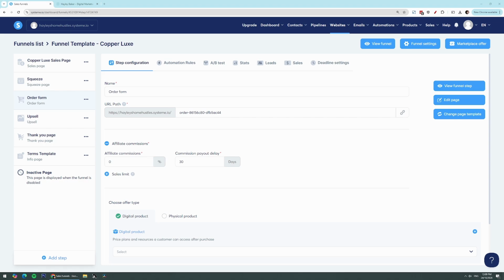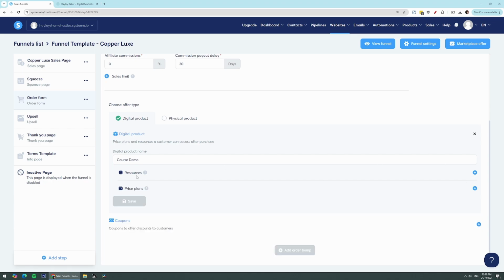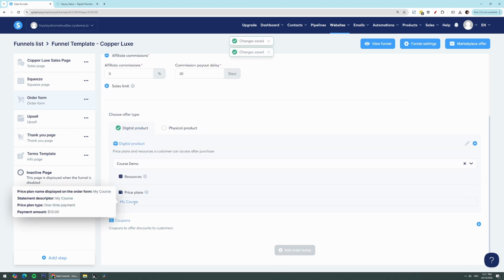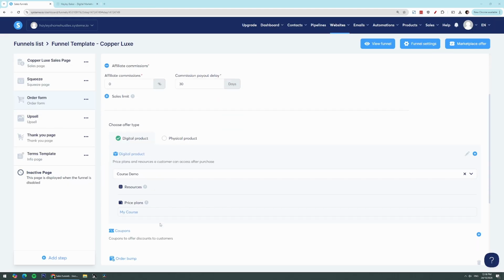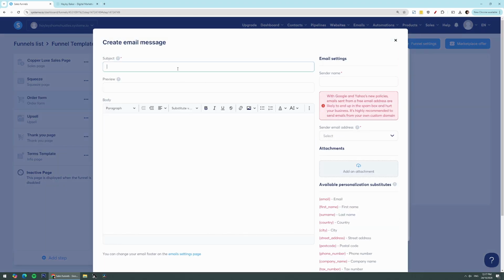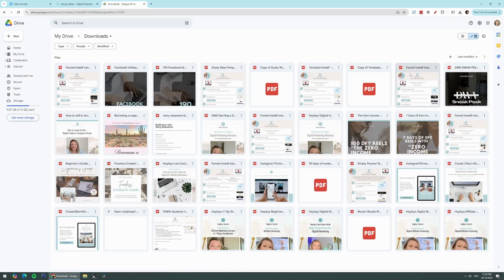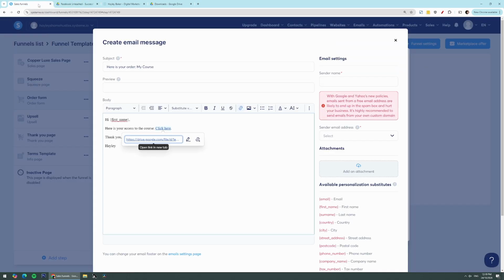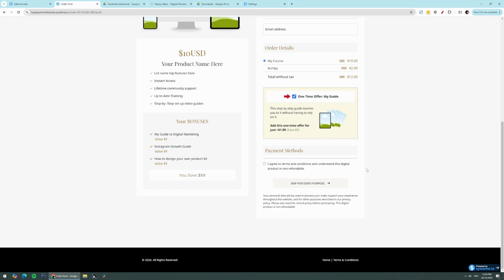Sell in Systeme.io - Order Forms & Automation Rules Setup - How to collect credit card payments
You've heard of using Systeme Funnels to do email marketing, did you know you can also sell digital products right there on the page? I'll show you how to setup a order form to sell digital products in Systeme.io with automation rules.

*Here's what I'll cover in the video:*
✨ How to setup a order page in Systeme.io
✨ How to Create a price plan in Systeme.io 2024
✨ Systeme price plans explained
✨ Selling a digital product in Systeme funnels

*Resources:*

Hayley